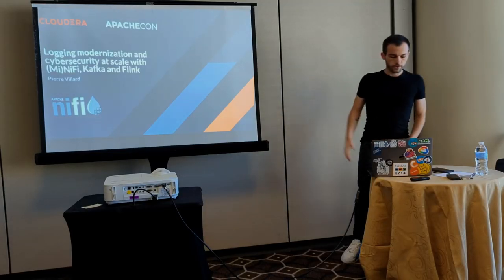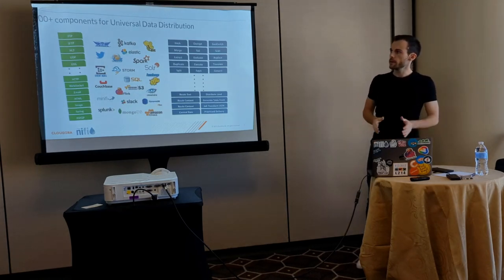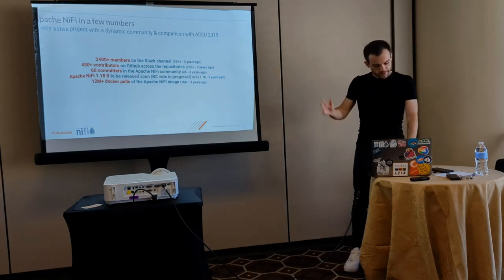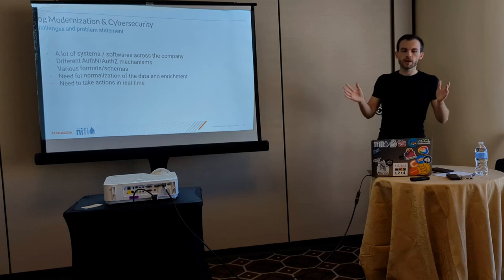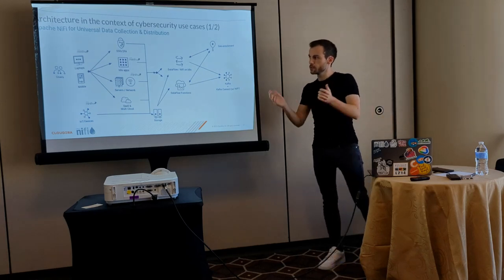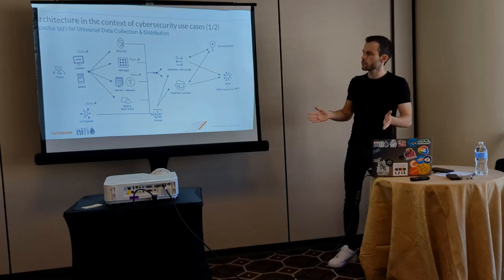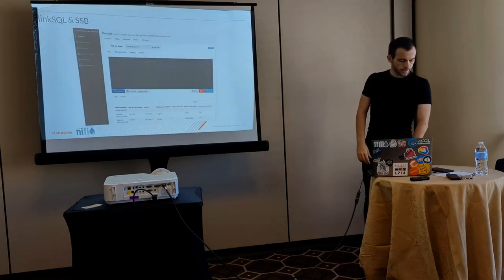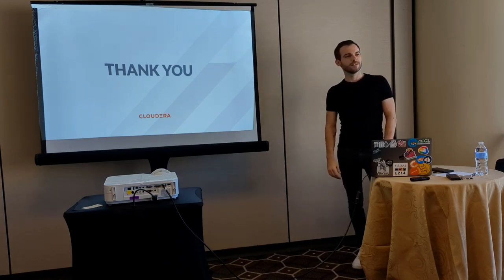Logging modernization and cybersecurity at scale with MiNiFi, Kafka and Flink Pierre Villard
Logging modernization and cybersecurity at scale with (Mi)NiFi, Kafka and Flink - Pierre Villard

A presentation from ApacheCon 2022

Efficiently collecting logs across a wide set of heterogeneous devices (network equipments, laptops, servers, etc) over a globally distributed network at scale is hard. This is however a requirement for cybersecurity oriented use cases.

In this talk, we'll be discussing an architecture involving Apache MiNiFi agents, Apache NiFi, Apache Kafka and Apache Flink to efficiently collect logs at scale, processing and normalizing very different log patterns and perform streaming analytics over the streams of data to efficiently monitor the overall network and generate alerts when appropriate.

We'll be demoing how this architecture can be applied to a globally distributed network including on-premises and cloud based deployments.